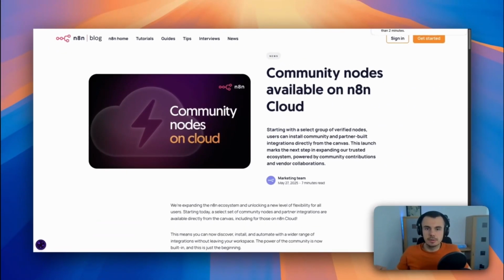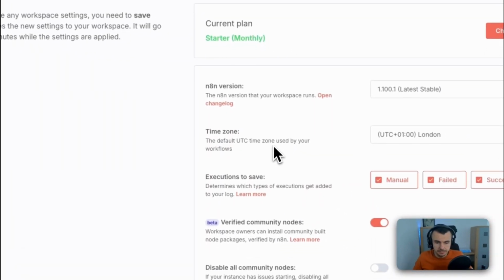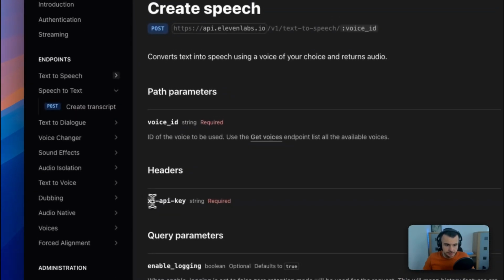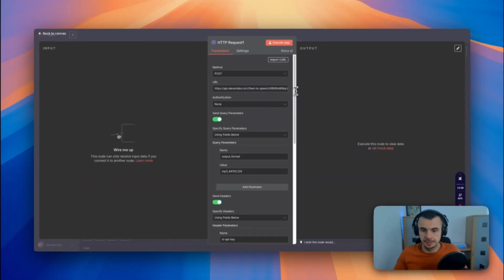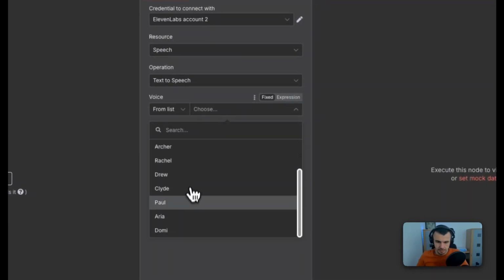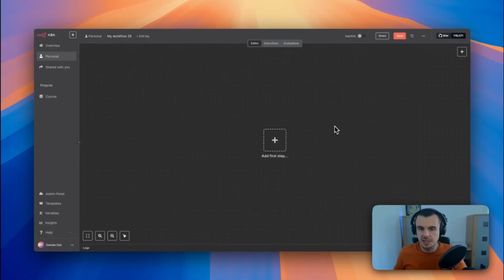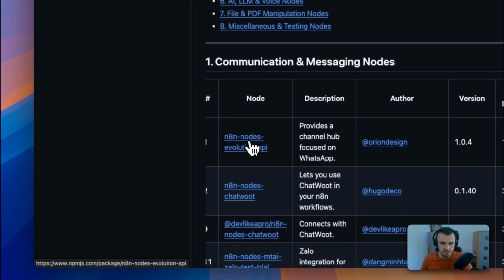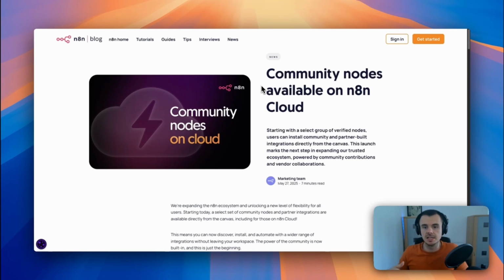Mastering Community Nodes in n8n: The Easiest Way (free n8n templates)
📌  Join the ultimate AI Agents & Automation Community and get access to  30+ hour n8n masterclass & premium templates and resources:

🎁 Check Out Our AI Enthusiasts Community and grab AI Agent templates from this video (+ more resources) for FREE!

📌  Join the ultimate AI Agents & Automation Community and get access to  25+ hour n8n masterclass & premium templates and resources:

🚀 This NEW n8n Feature Will Save You HOURS of Manual API Work (No More HTTP Nodes!)

Tired of configuring HTTP requests and digging through API docs just to connect your favorite tools to n8n? Now you don't have to.

In this tutorial, you'll discover how to use n8n Community Nodes — a game-changing update that makes it easier than ever to connect to platforms like 11 Labs, Tavily, SerpAPI, and more.

✅ No more manual API setup or headers
✅ Connect to platforms without reading documentation
✅ Use verified community-built nodes in n8n Cloud or self-hosted
✅ Access advanced features like voice generation, AI tools, and web search
✅ Install in one click, add your API key, and you're done
✅ Works with AI Agents, triggers, and more
✅ BONUS: Top 100 community nodes repo & how to install them in local setup

About me:

I’m a qualified AI & Software Engineer and Consultant with over 10 years of programming experience and a degree in Software Engineering and AI. I have also run a successful AI Automation Agency for almost two years.

You don’t need to know how to code to build powerful AI Agents for yourself or your clients. I'll teach you how to do this on this channel.